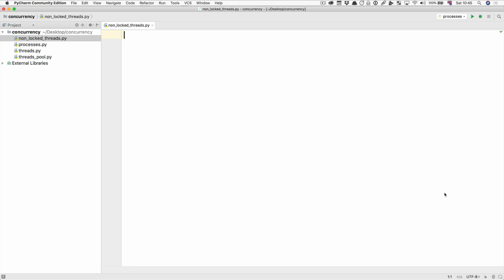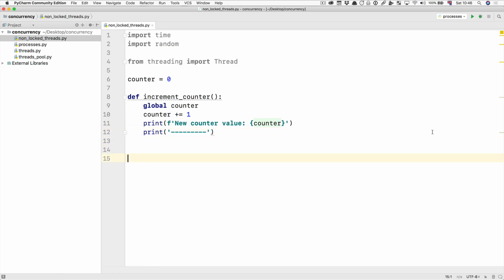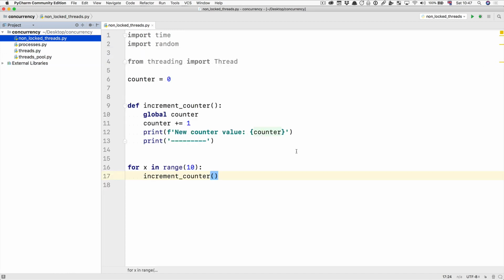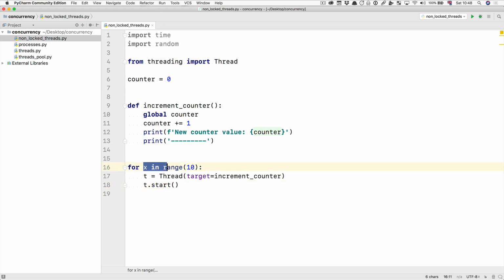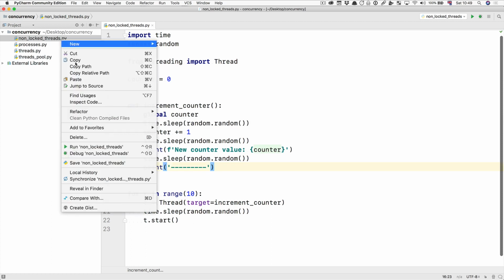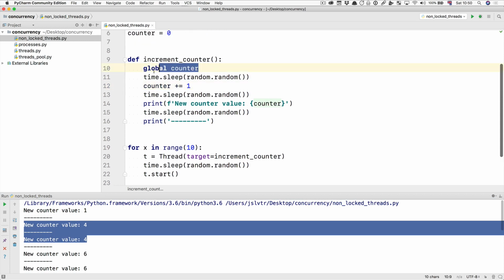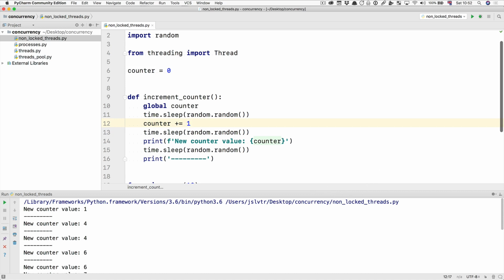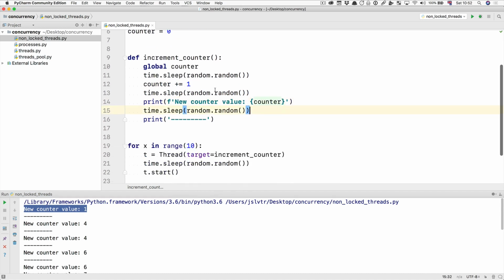video13 9 Queuing in threads with shared state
Asynchronous Python Development: Queuing in threads with shared state